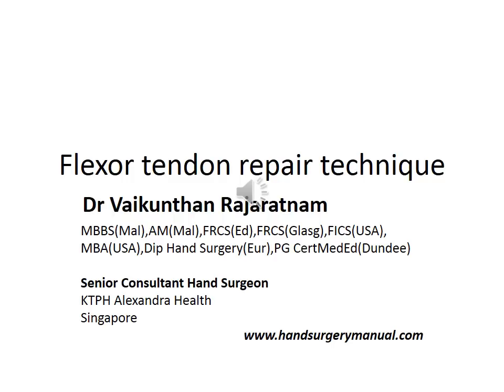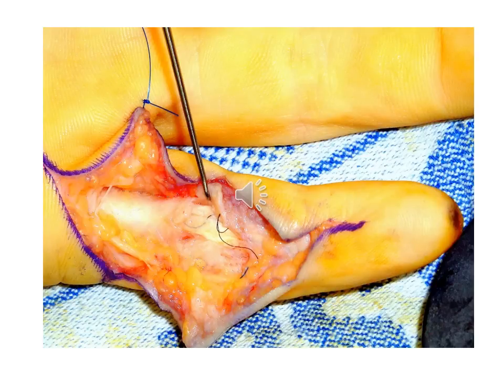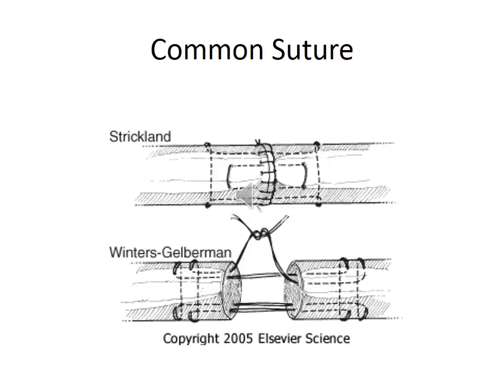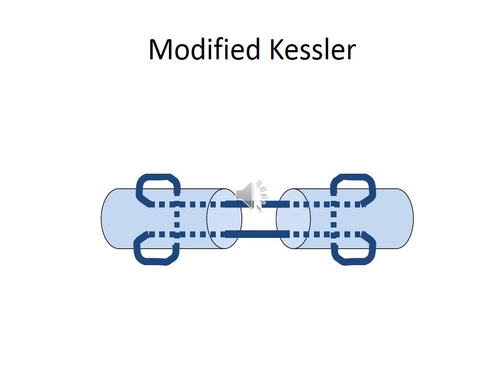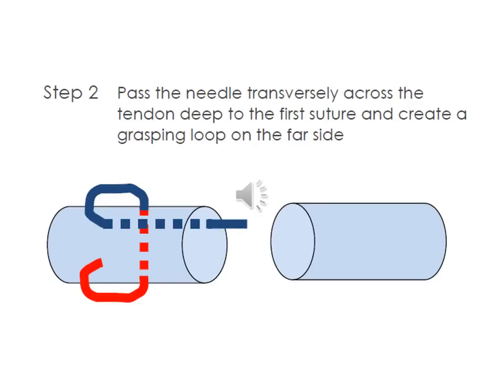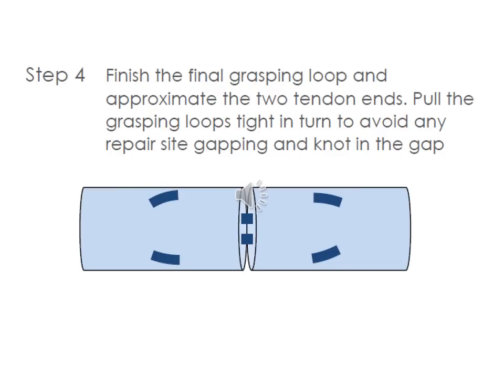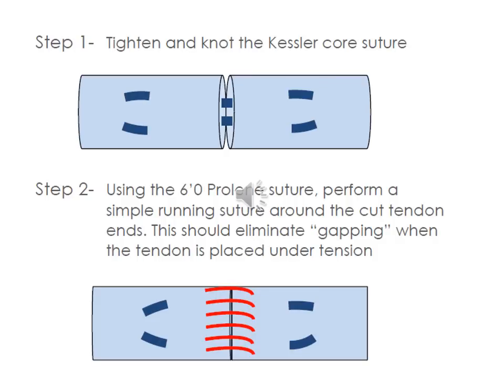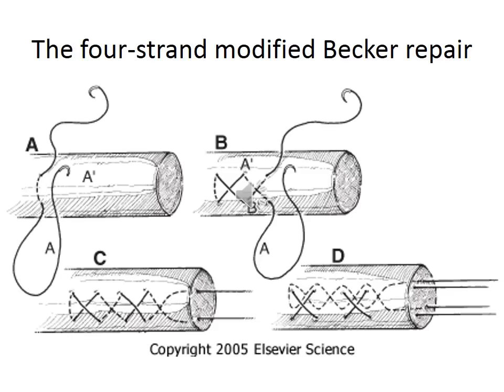Flexor tendon repair . modified Kesser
Introduction to tendon repair